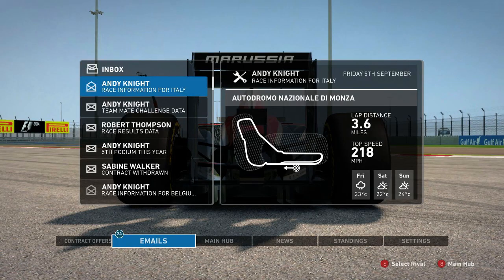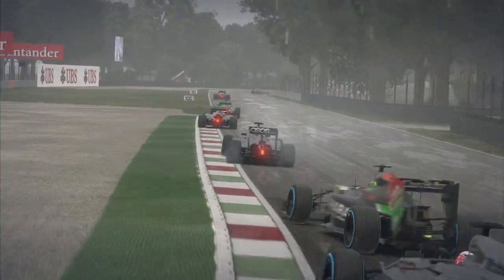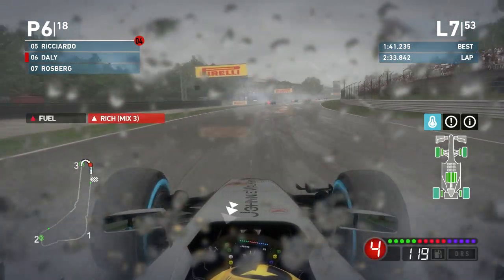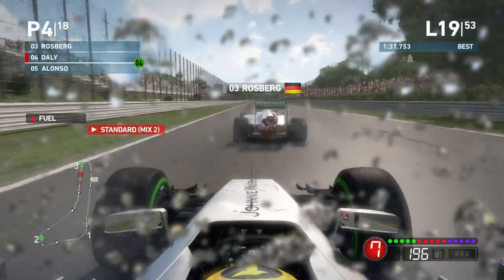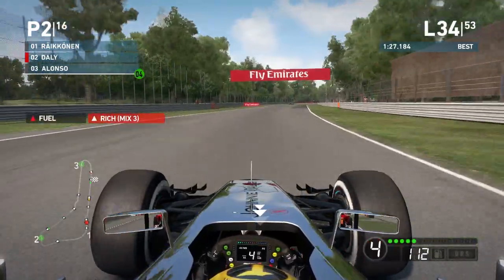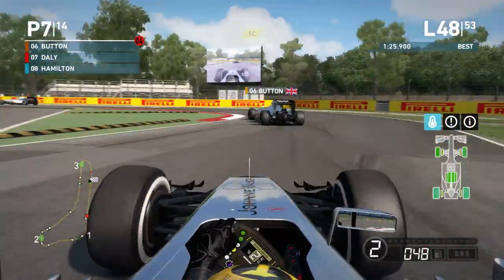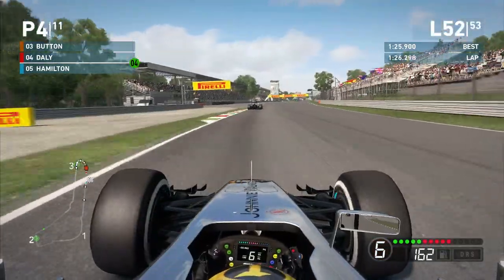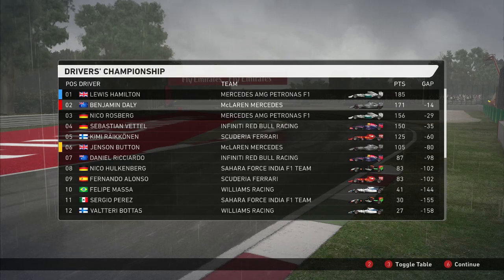F1 2014 Career Mode Part 30: Italian Grand Prix, Monza 100%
F1 2014 Gameplay: Monza 100% Race Career Mode
Italian Grand Prix Episode #30 - Mclaren Mercedes

Frequently Asked Questions:

Wheel? - Fanatec CSR
Xbox, PSN, Steam ID - Tiametmarduk